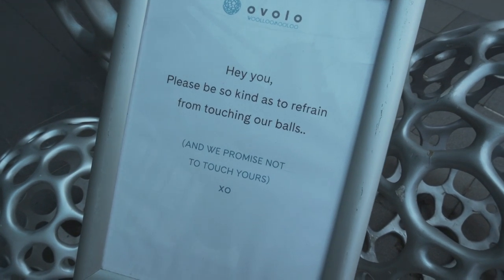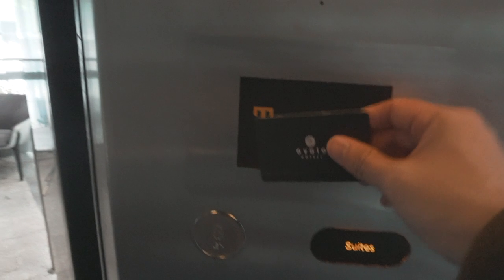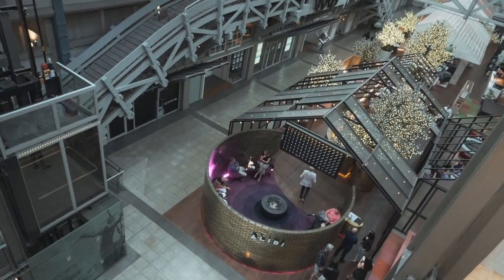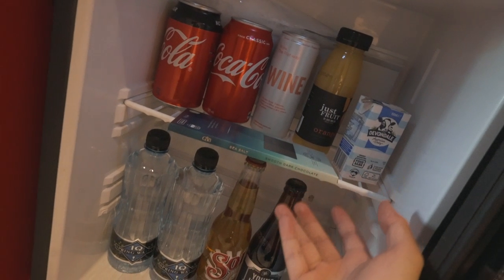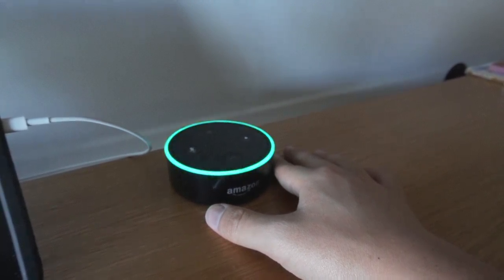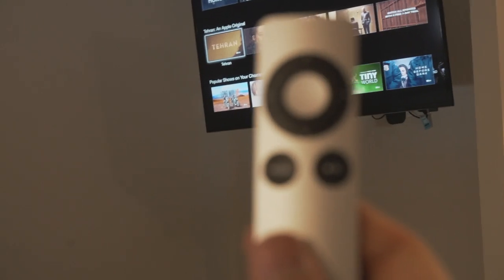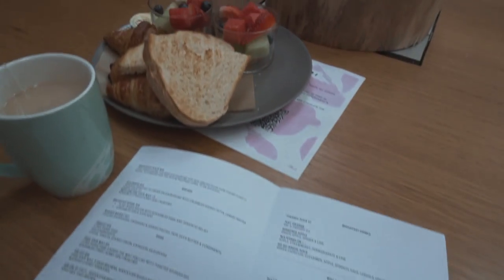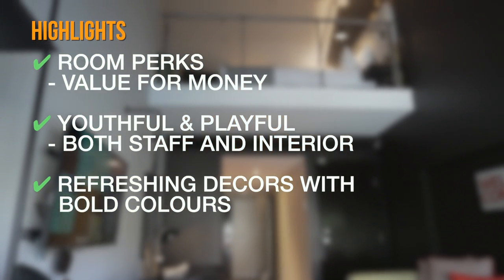OVOLO Sydney Woolloomooloo Hotel REVIEW (5*) - FREE "Room Perks" Worth A$____?! 🍸🥐🍫 | SYD STAYCATION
0:00 - Intro
0:16 - First Impressions
1:37 - Check-in + Room Perks Overview
3:06 - Room Tour (Cityvoo Loft) -  Bedroom + Bathroom
4:35 - Room Perk #1 - Happy Hour Drinks
5:19 - Room Perk #2 - Free Minibar
6:24 - Room Tour - Lounge Room
7:40 - Room Perk #3 - Snack Bag
8:14 - Other Freebies
8:46 - Next Morning
9:34 - Room Perk #4 - Free Breakfast
10:50 - Leaving
11:19 - Wrap-up Hotel Overview
11:47 - Ending

Hello everyone! Jeff is still here haha. The Covid situation has improved a lot in Sydney, so this time around I will be heading to Ovolo Woolloomooloo Hotel Sydney, which is a 5-star boutique hotel that has an amazing view of (the very edge of) Sydney Harbour. This time around I am staying at the two-storey Cityvoo Loft.

One things about this particular Ovolo Hotel @ Woolloomooloo, Sydney is that they provide free "room perks" for any guests that are staying at their hotels. This ranges from free minibar, free snacks, free happy hour drinks and free breakfast - how amazing is that! Just FYI, their drinks are served at a restaurant called Alibi.

Is that value for money? What do you get out of it?

Here are some more of my videos and vlogs, out and about in Sydney: